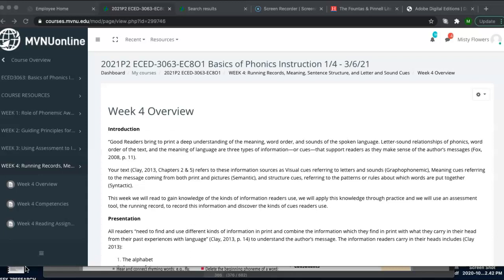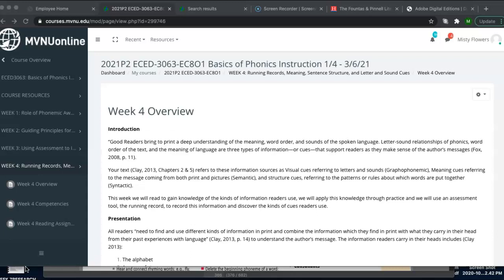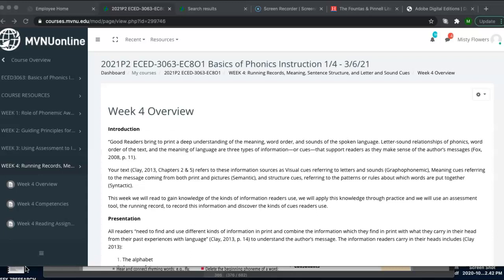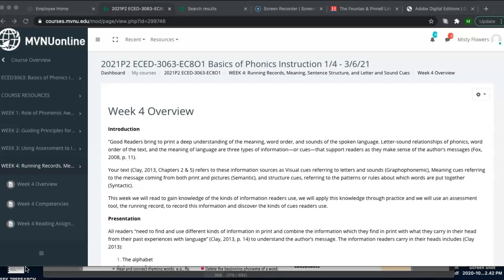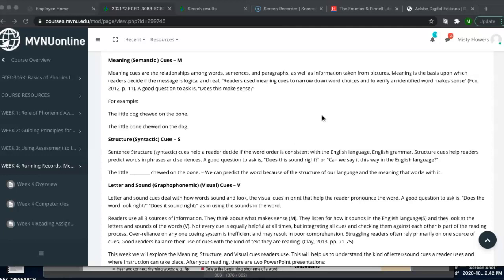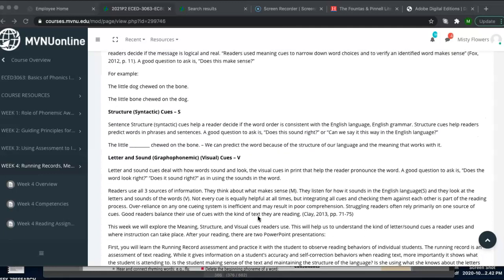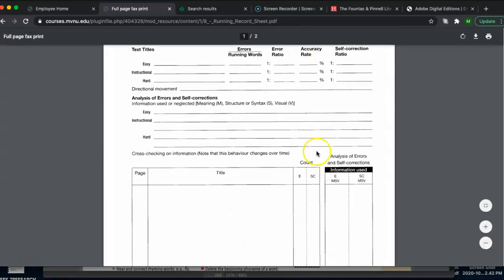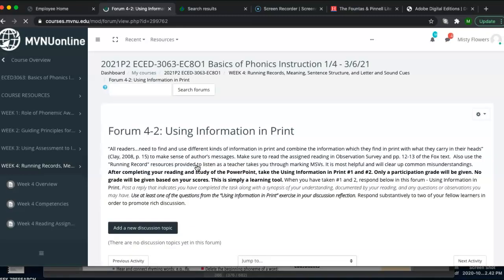ECED3063 Week 4 J21